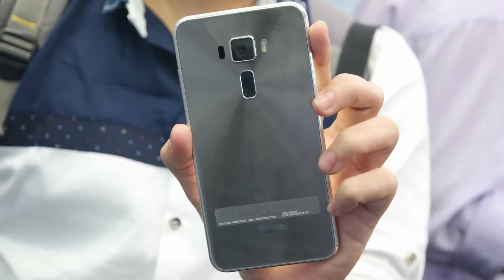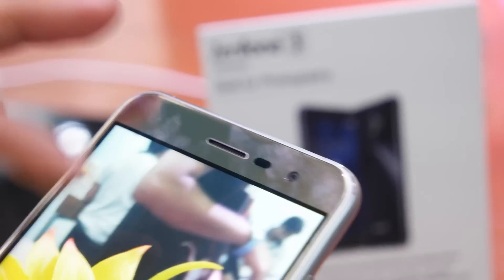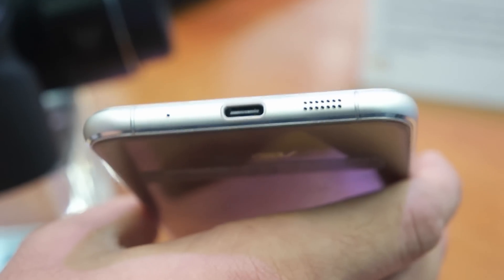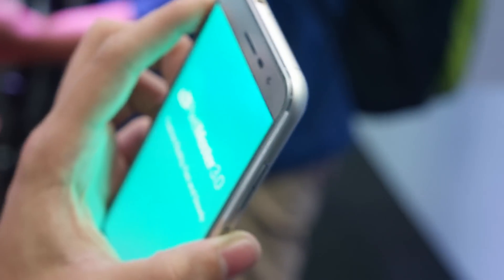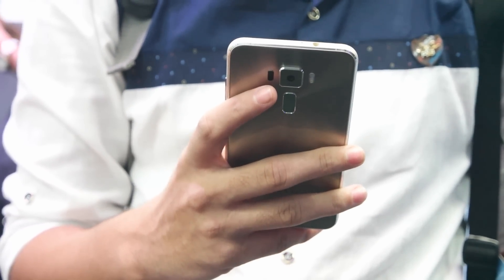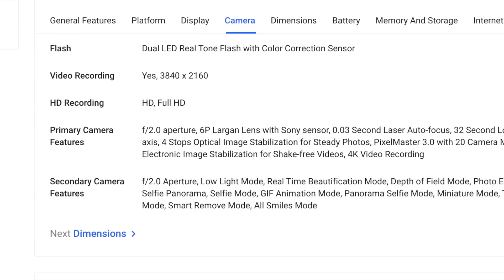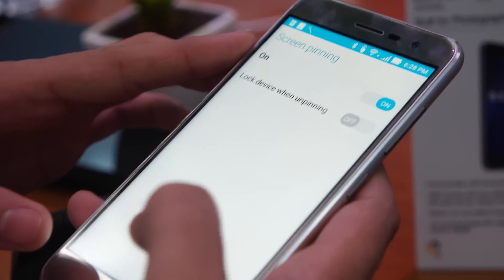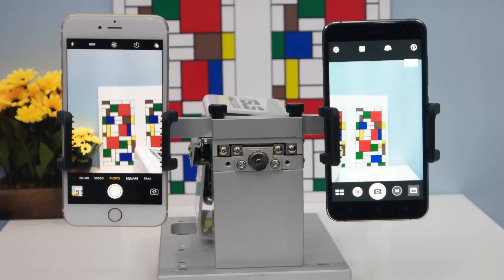Asus Zenfone 3 Hands On, Impressions & My Thoughts On Pricing (India)!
Asus Zenfone 3 Hands On, Impressions & My Thoughts On Pricing (India)! | AllAboutTechnologies